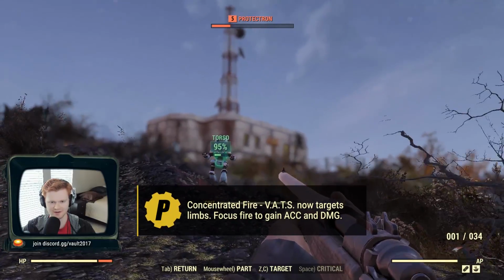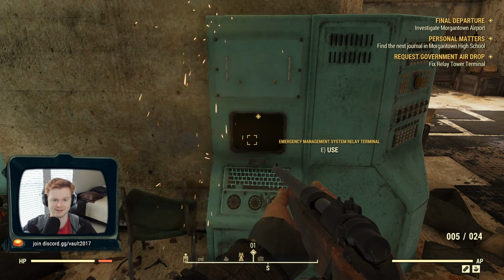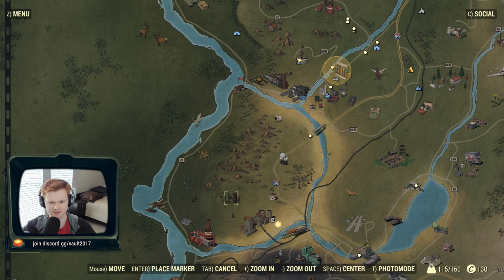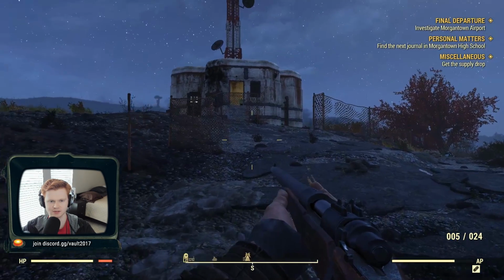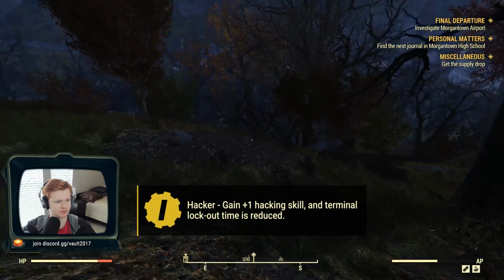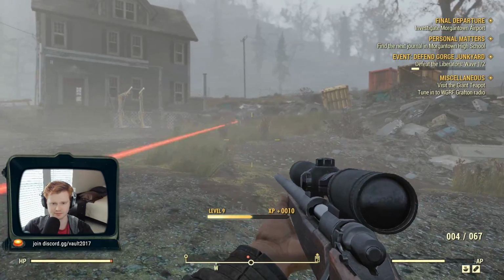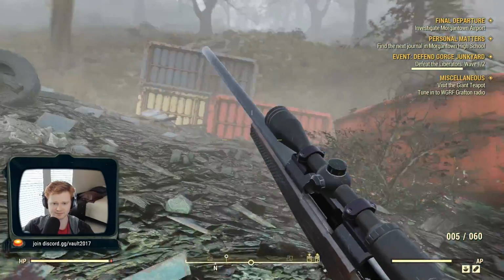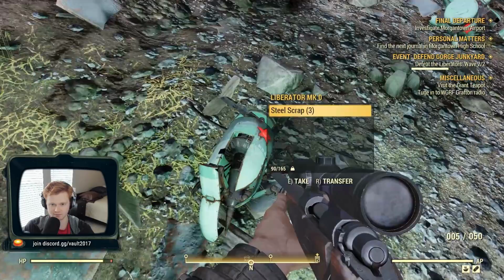FALLOUT 76: Top 10 BEST EARLY PERKS in Fallout 76! (Best Perks to Take in First 10 Levels)